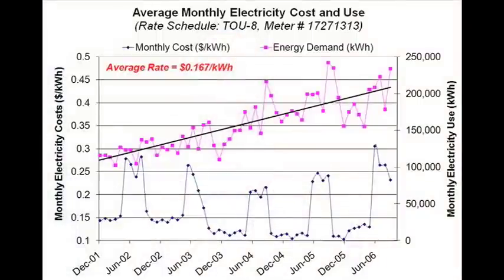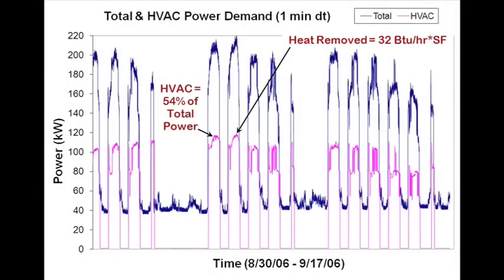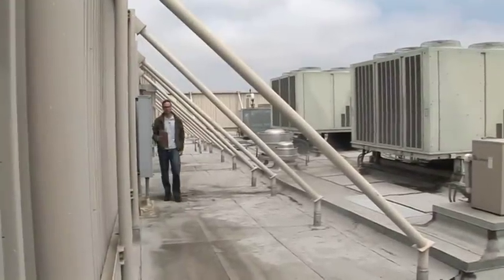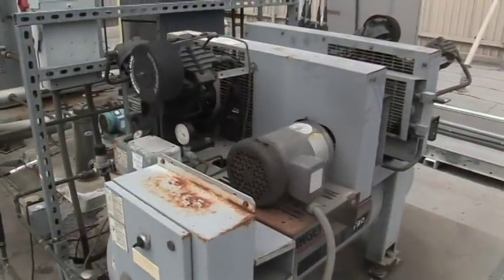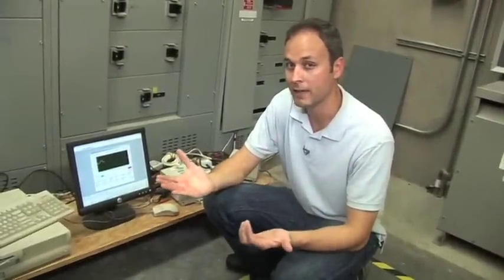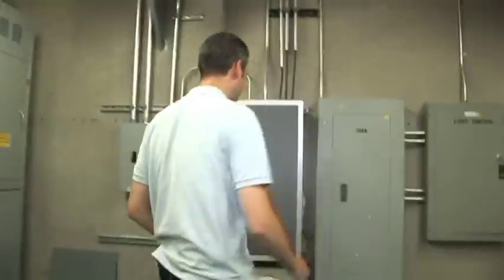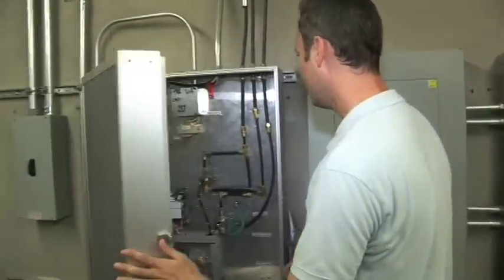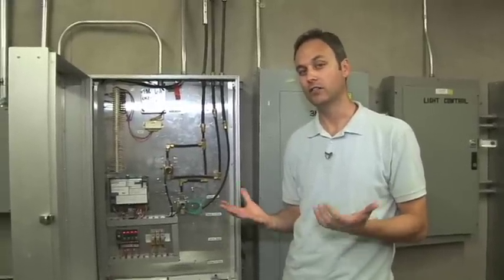How to make energy audits work for your building | Energy-Efficient Design | LPA Inc.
Learn the purpose and benefits of an energy audit, and how the process works. An energy audit is the first step to assess how much energy your building consumes. They help you identify cost savings and reduce your environmental impact.

LPA Inc.

[PDF] ENERGY AUDIT FOR BUILDINGSFile Format: PDF/Adobe Acrobat - View as HTML
BCA Seminar on Energy Efficiency in Building Design. 18 April 2001. 1. ENERGY AUDIT FOR BUILDINGS. Assoc. Prof. Wong Yew Wah ...

by APWY Wah - Related articles
Commercial Building Energy Audits from the Energy Audit ...Abraxas Energy Consulting, the energy audit specialists, offers building energy audits via desktop energy analysis software applications, ...

[PDF] Energy Audit WorkbookFile Format: PDF/Adobe Acrobat -
Washington State University Energy Program. Energy Audit Workbook. Table of Contents. Energy Audit Instructions. I. AUDIT FORMS. 1. Building Information ...

[PDF] A Home Energy AuditFile Format: PDF/Adobe Acrobat - View
A Home Energy Audit. We spend most of our time in buildings -- homes, schools, offices, and stores. But most people hardly notice details about the ...

[PDF] GREEN FUTURE ROADMAP Energy Audit ToolFile Format: PDF/Adobe Acrobat
The Energy Audit tool provides step-by-step directions and links to information on conducting energy audits formu- nicipal and school buildings, ...